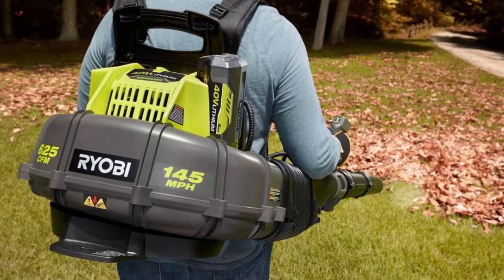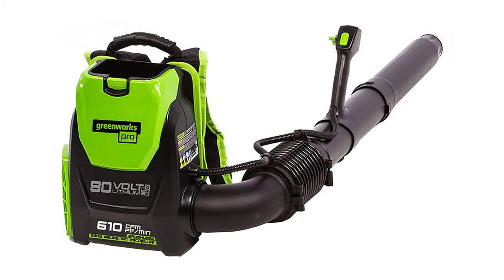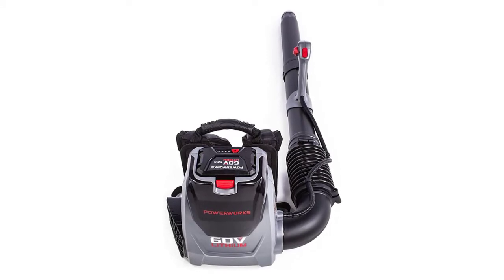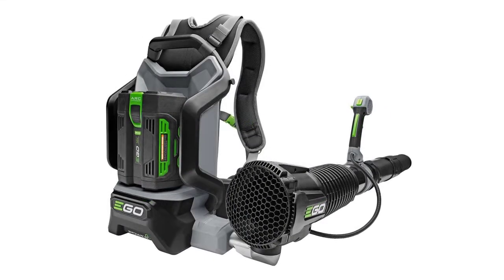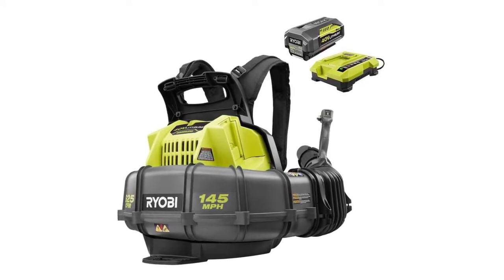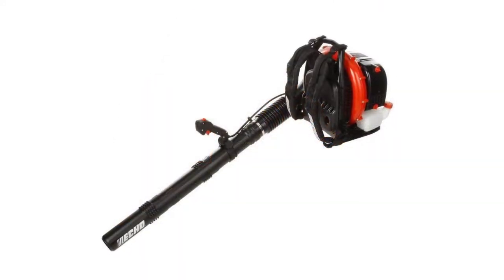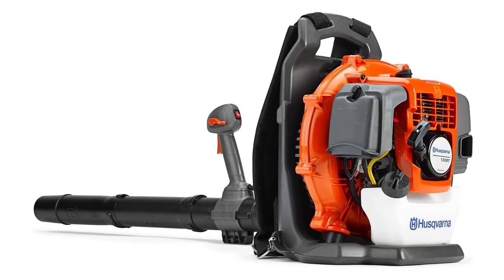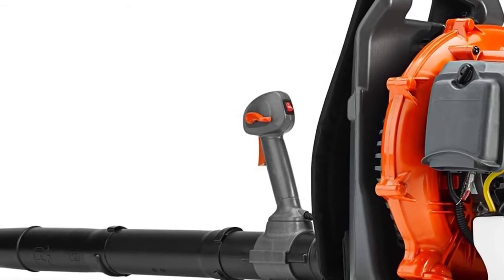Best Battery Backpack Blower Reviews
Best Battery Backpack Blower

See update price & customer reviews of top 6 Battery backpack blowers:

➜ 1. GREENWORKS PRO BPB80L00

➜ 2. POWERWORKS BPB60L510PW

➜ 3. EGO POWER+

➜ 4. RYOBI RY40440

➜ 5. ECHO PB-770T

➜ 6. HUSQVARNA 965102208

Are you searching for the best  Battery backpack blower?

If so, then you are in the right place for getting essential information on   Battery backpack blower.

In this   Battery backpack blower review video, we will show you 6 top rated   Battery backpack blower to buy in 2024.  We made this list based on our personal opinion based on their price, quality, durability, brand reputation, user feedback and other related issues.

Jump to the section:
00:00 introduction.
00:24  GREENWORKS PRO BPB80L00 Reviews.
01:17  POWERWORKS BPB60L510PW Reviews.
02:23  EGO POWER+ Reviews.
03:48  RYOBI RY40440 Reviews.
04:54  ECHO PB-770T Reviews.
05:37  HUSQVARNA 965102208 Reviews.